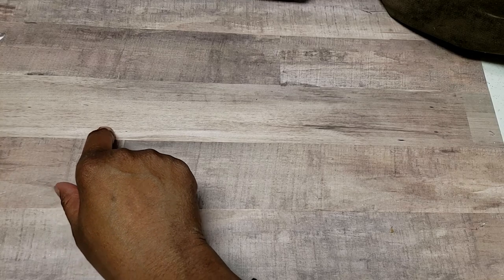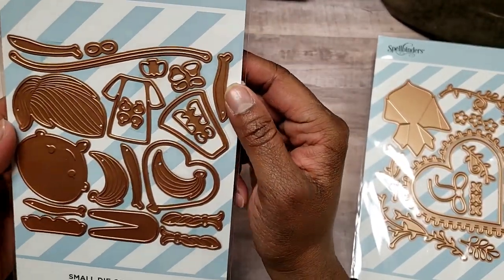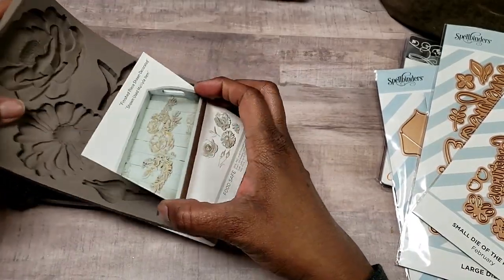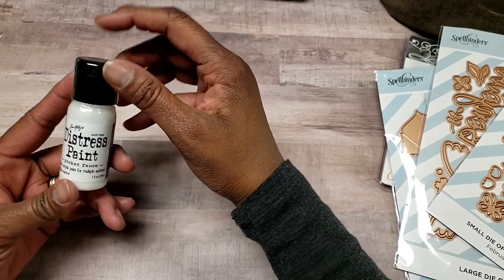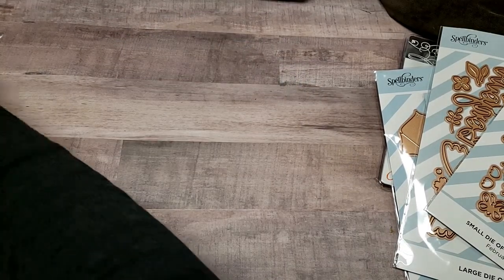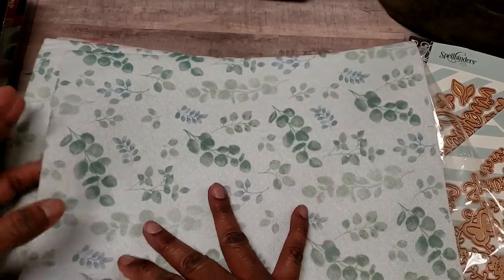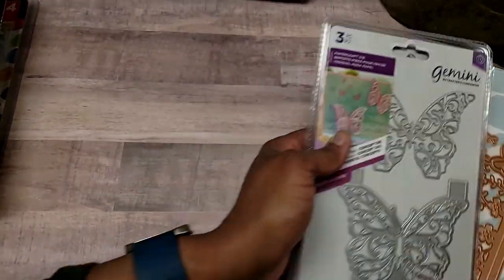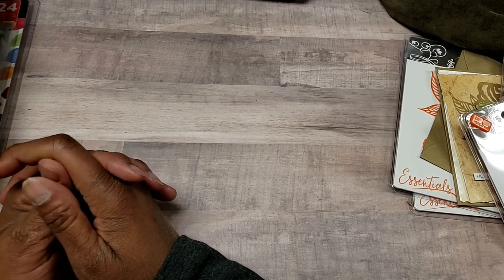Shopping Haul- Scrapbook.com, Tonic Studios and More...Come See!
Check out a few goodies I've picked up recently from Scrapbook.com, Tonic Studios, JoAnn's, Spellbinders and MFT